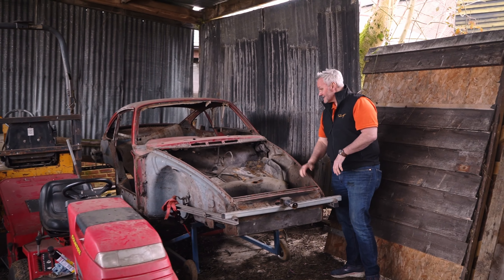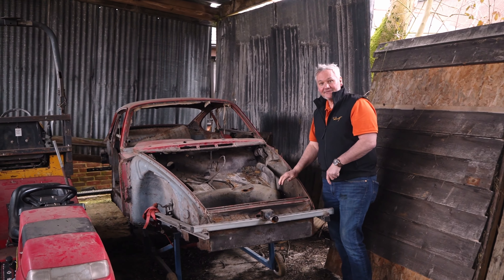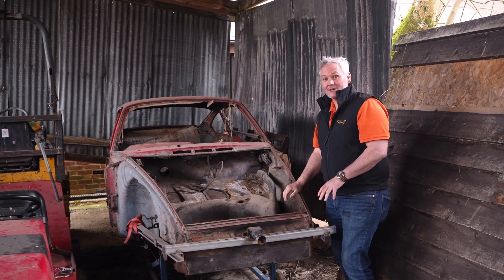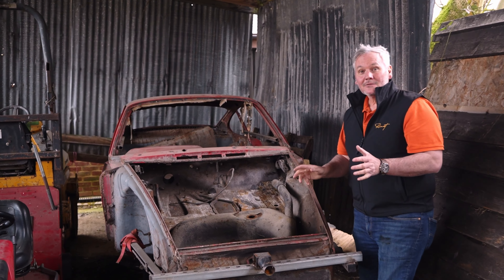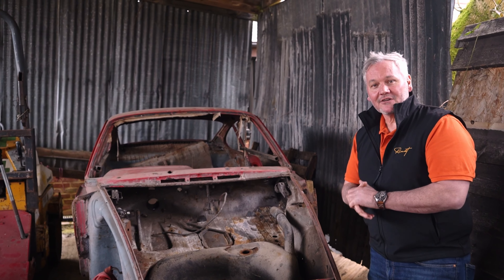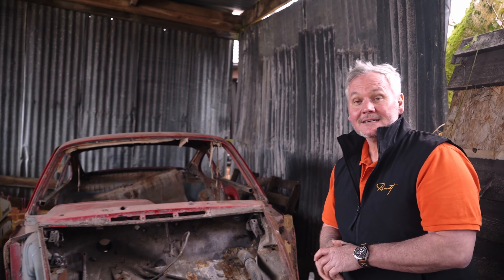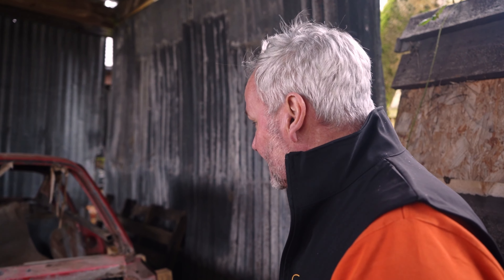Porsche 1965 BARN FIND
So the phone rings , we drop everything and off we go to purchase a 65 rhd 912. the thrill of the chase.